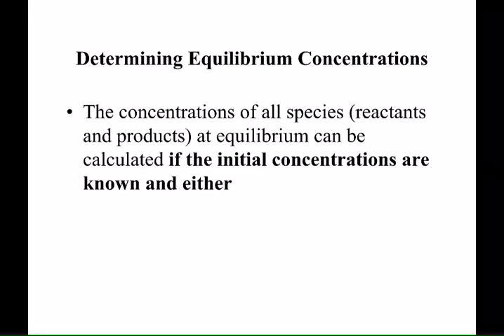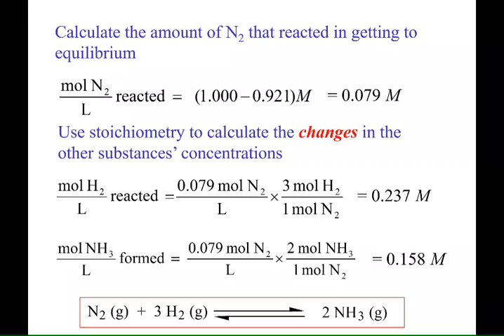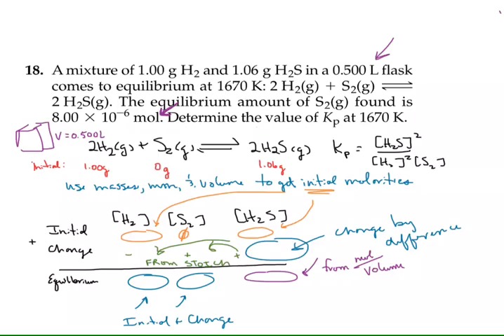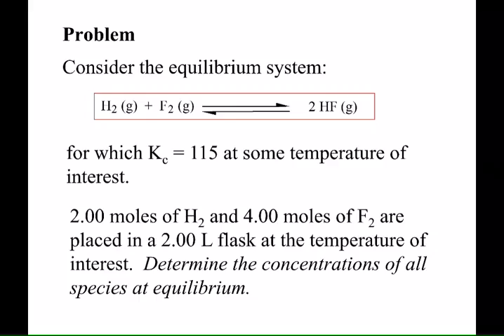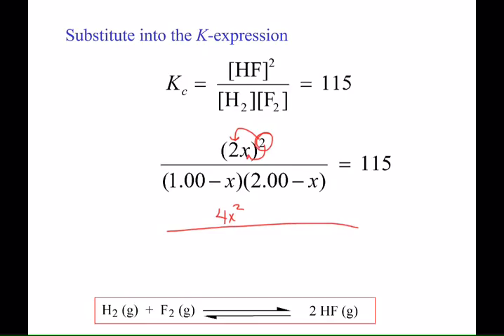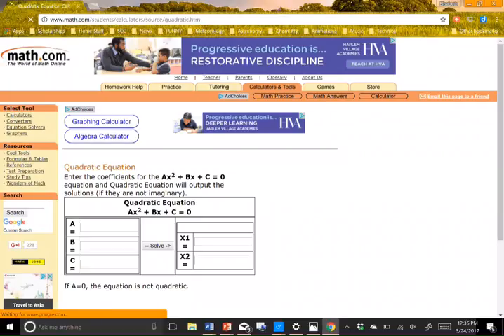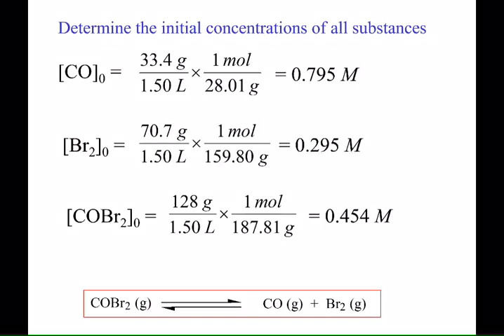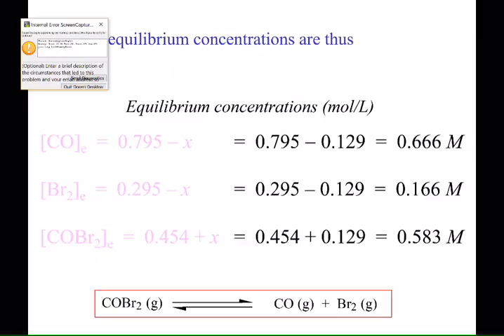CHM175 Solving Equilibrium Systems